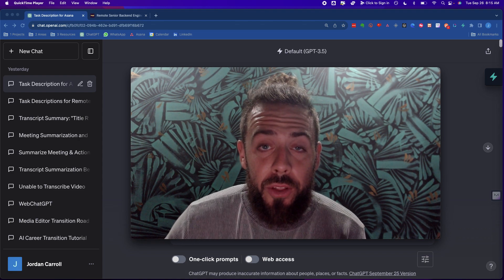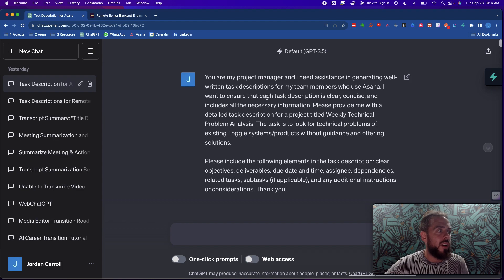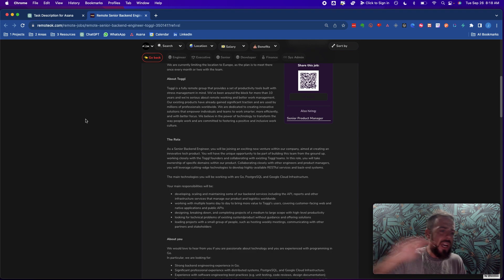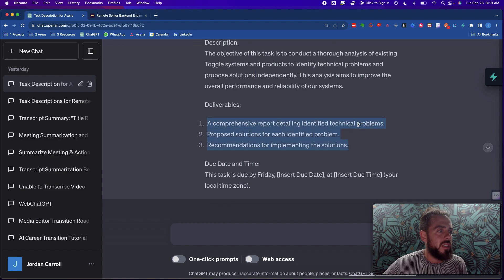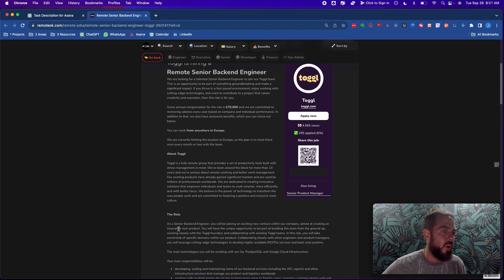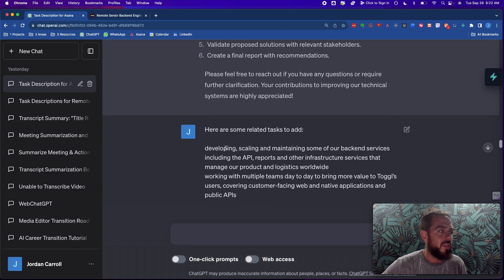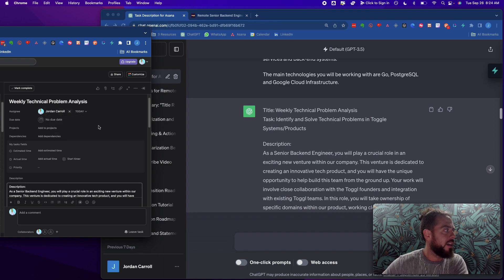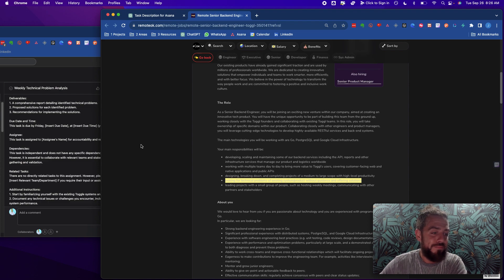Make A.I. Your Personal Project Manager (ChatGPT Tutorial)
★ Download the ChatGPT for Job Seekers Prompts (FREE!) ★

In today's remote work era, managing tasks and projects effectively is the cornerstone for success. If you can't communicate well with written communication, you're doomed from the start! Here's where AI comes in...

Many struggle to create clear and concise task descriptions, leading to confusion, missed deadlines, and ineffective team coordination. If you're facing these challenges, you're not alone.

This video guides you through leveraging ChatGPT to create precise and clear task descriptions, transforming the way you manage projects and communicate with your team. Learn how to use a simple prompt to create tasks for team members or yourself so you stay on track.

Discover how AI not only enhances task management but also becomes a catalyst for securing more remote opportunities and showcasing your skills to hiring managers and recruiters.

Found the video enlightening? Your engagement helps others in the remote work community to find this valuable resource!

Timestamps:

0:00 - Intro
00:24 - Remote Workers Must Be Project Managers
1:15 - Task Description Prompt (Make ChatGPT Your PM!)
2:20 - Using Job Descriptions to Create Task Descriptions
4:30 - Task Description Output
6:10 - Adding Context to Your Task Descriptions
7:05 - Adding Related Tasks to Descriptions
8:10 - Transferring Task Descriptions to Task Management Platform
8:52 - Link to Apps and Tools Every Remote Worker Needs to Know
10:50 - How to Use Task Descriptions as Sample Work for Job Apps

Hi, I'm Jordan Carroll, The Remote Job Coach! I'm here to help you find and land amazing remote job opportunities to gain more freedom and flexibility in your life. I create content, courses, and coaching programs for job seekers, and I offer job boards, talent collectives, and partnership opportunities for remote-first companies.

Keep wandering, you're not lost 🌎